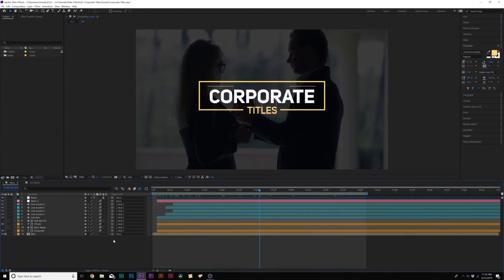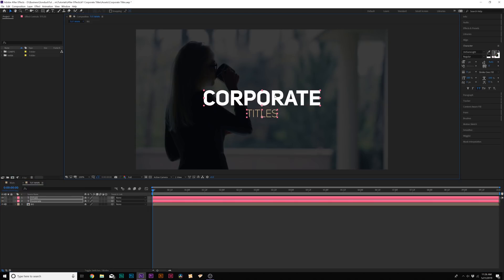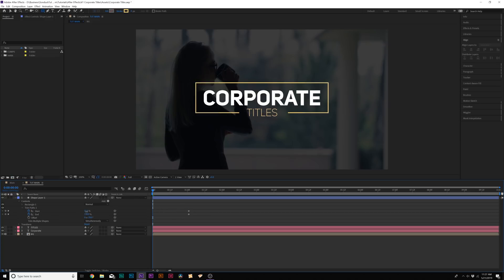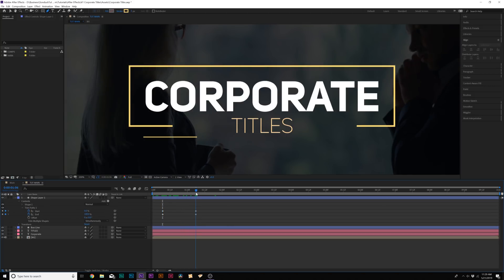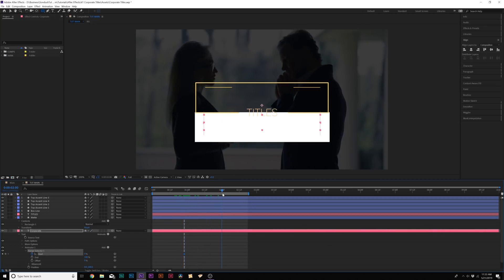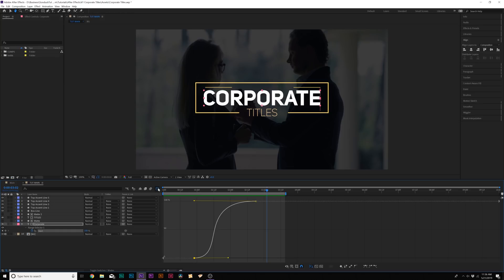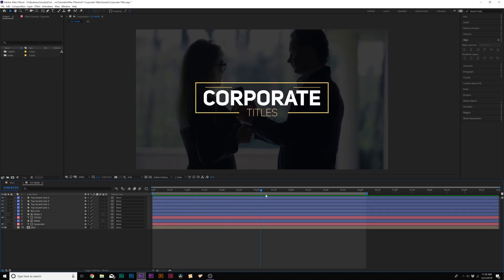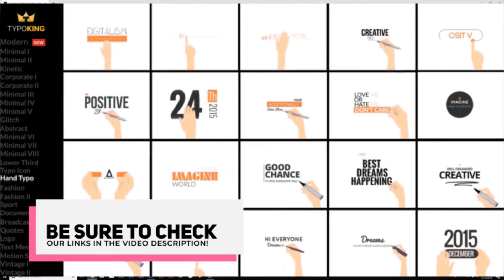3 Techniques For Clean Corporate Titles in After Effects | Tutorial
PremiumBeat - Learn how to create awesome clean corporate titles in After Effects. This tutorial covers 3 important techniques for creating titles
1. The typography and layout of the titles.
2. Using accent lines to improve the design of titles.
3. The overall animation to draw attention to viewers.

► Check out TypoKing, 555 Titles For After Effects and Premiere Pro